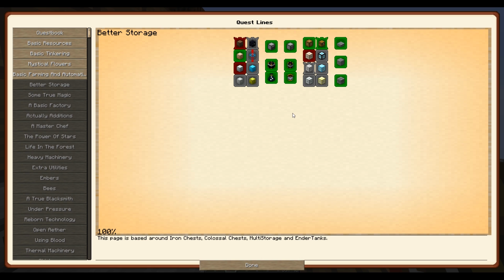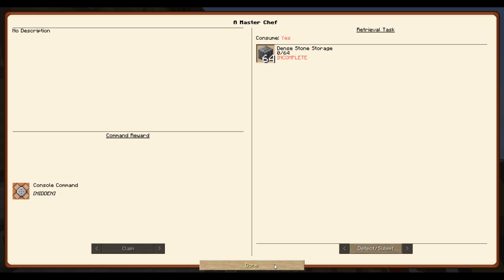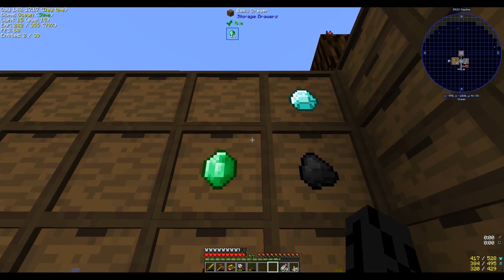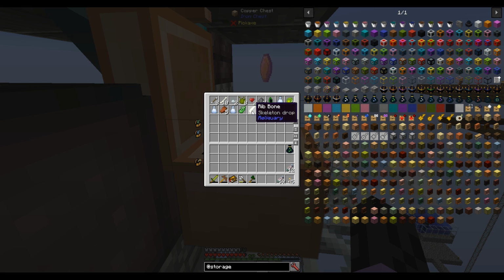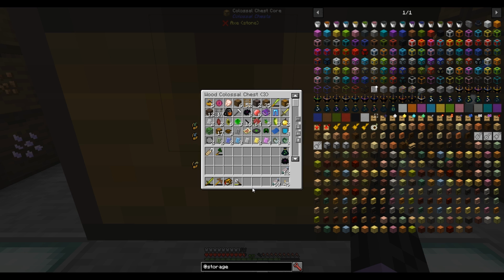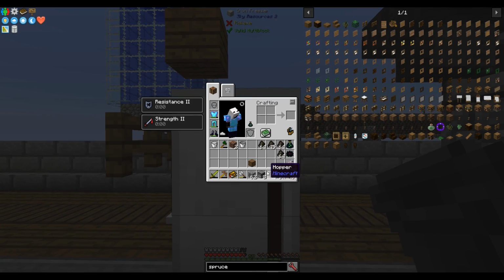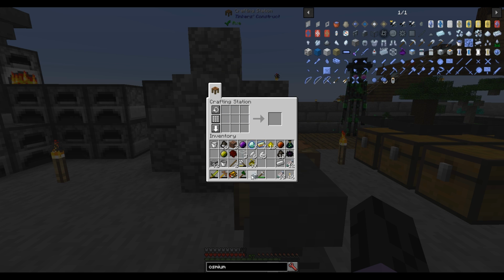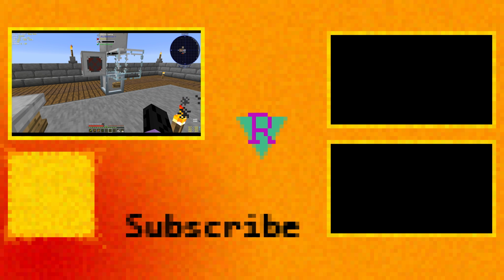Modern Skyblock 3 Departed: 100 Years Charcoal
Modern Skyblock 3 Departed is a mod pack put together by EmosewaGamer
It contains over 1000+ quests and multiple different ways to start.
It doesn't use Ex Nihilo and its plugins, but instead uses Sky Resources.

You can also download the pack through the twitch launcher.